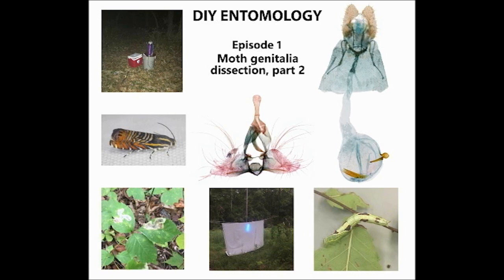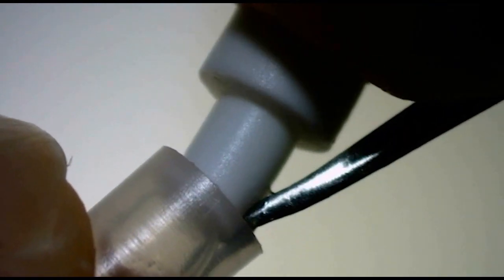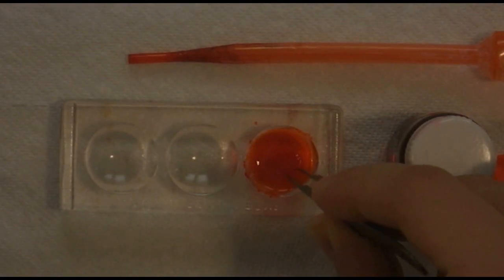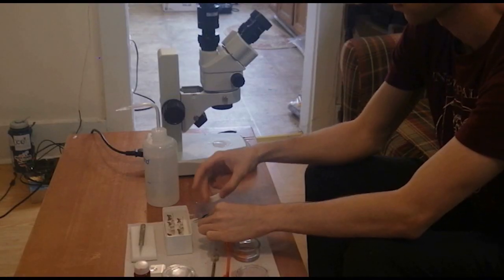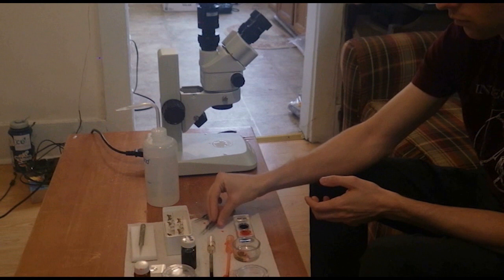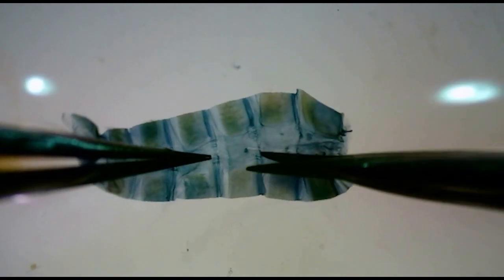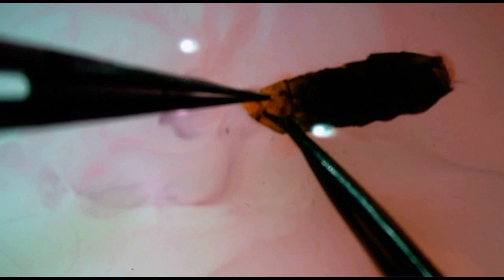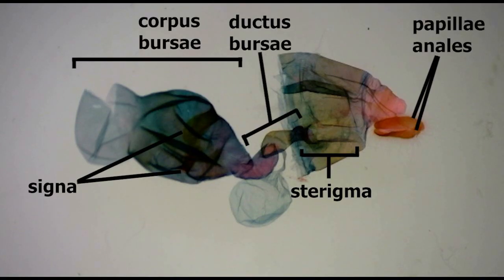DIY Entomology (Lepidoptera), Ep. 6: Genitalia dissection, part 2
This educational video was produced and edited by Kyhl Austin, an entomology M.Sc. student at Cornell University with funding from NSF-CSBR Award #1561269.

Dissecting microscope

Dumont fine forceps

Wider forceps (for removing air bubble from genitalia capsule)

Thin, fine brush

Fine vannas scissors

Watch glasses

Glass microscope slides

Thin glass cover slips

Plastic capsules with rubber cap for genitalia storage